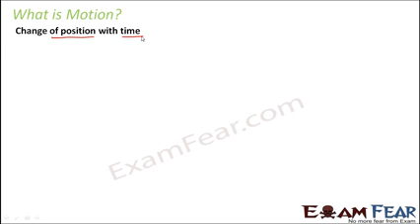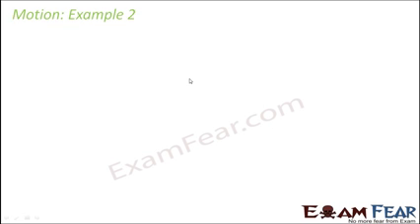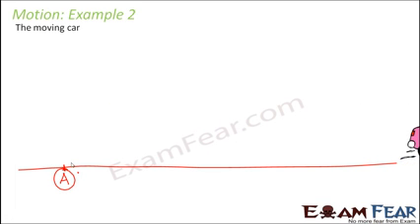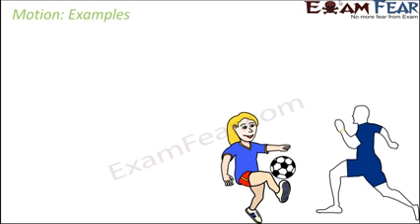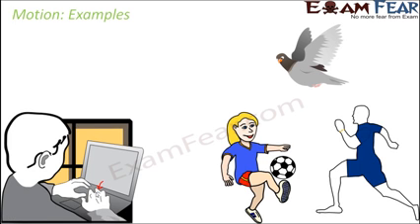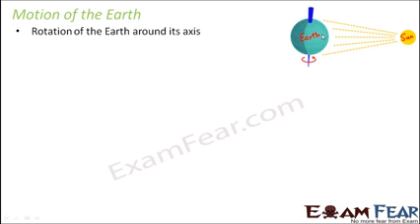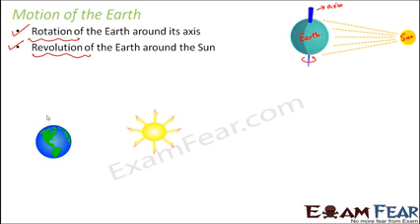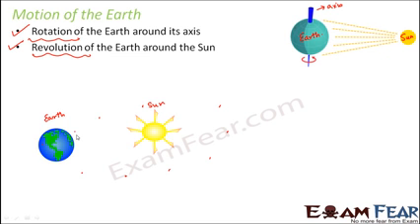Physics Motion and Time Part 1 Motion & Examples Class 7 VII